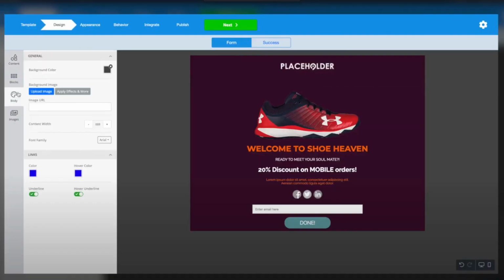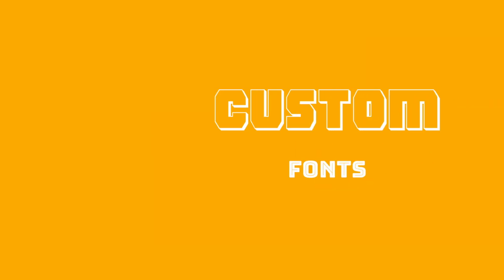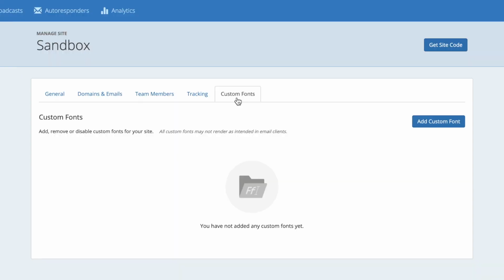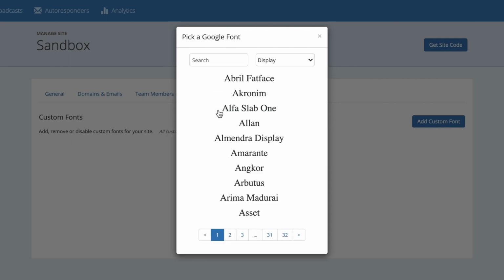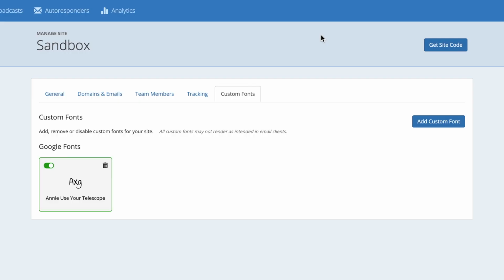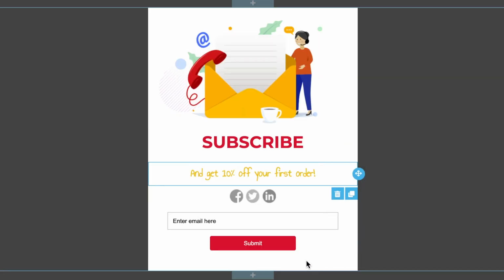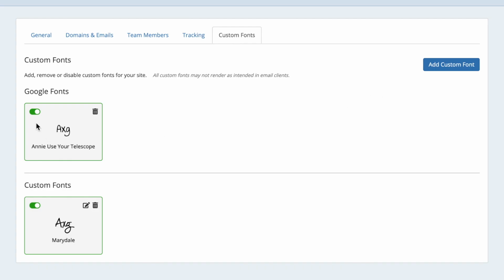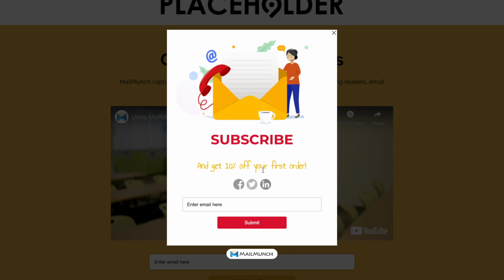The Custom Fonts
Custom Fonts are here to help you tackle those tricky brand guidelines and to show off your creative flair! In this tutorial, I take you through the steps you need to take to add any of your favorite fonts and how they apply to the tools in your MailMunch account.

Schedule a quick demo with our Customer Success Team to find out more about MailMunch and how it can benefit your marketing campaigns